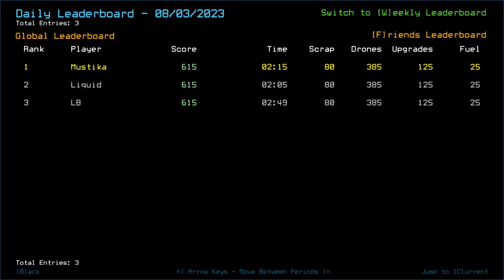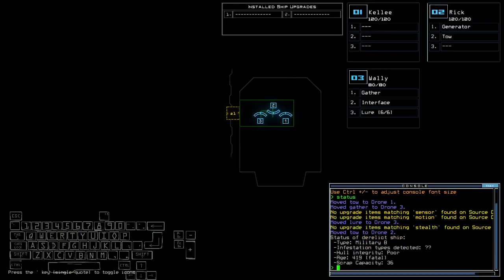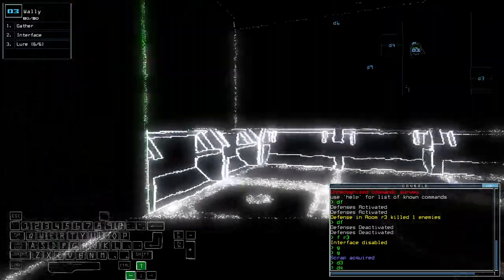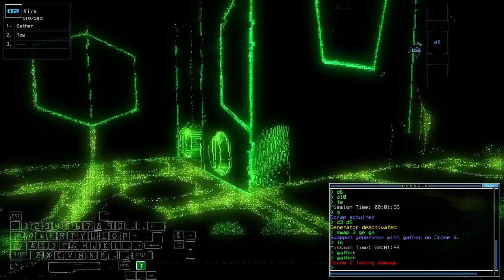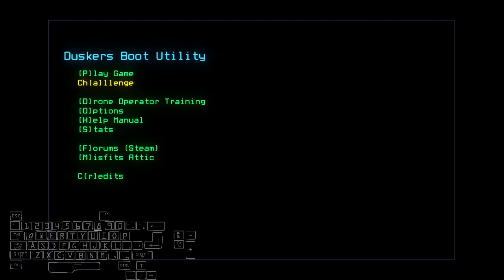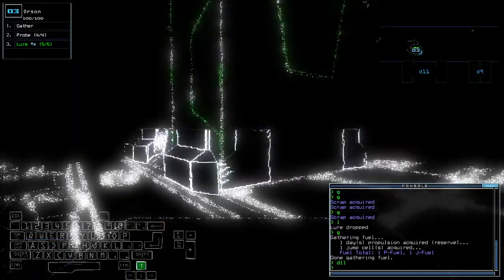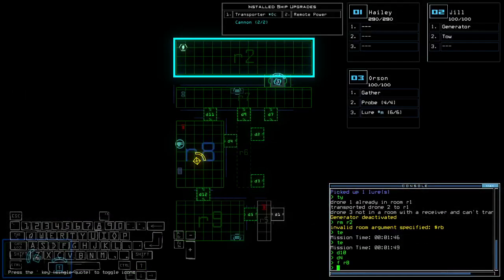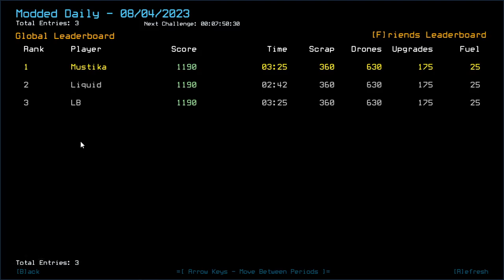Duskers Daily 4 Aug 2023 (+ modded)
Not adjusting my angle well.

0:00 Intro
1:45 Vanilla Challenge
5:39 Modded Intro
6:00 Modded Challenge, bois